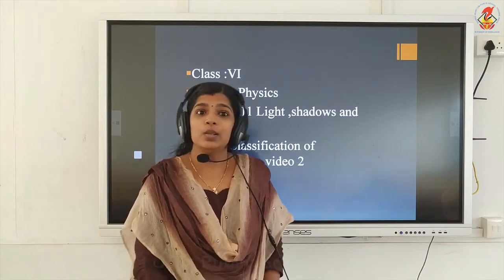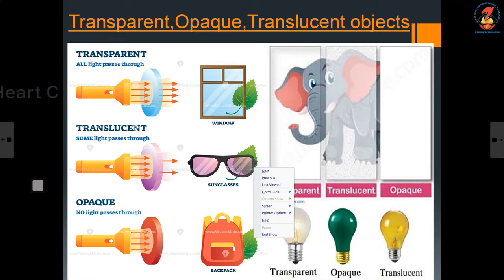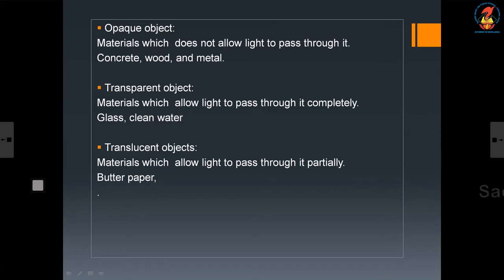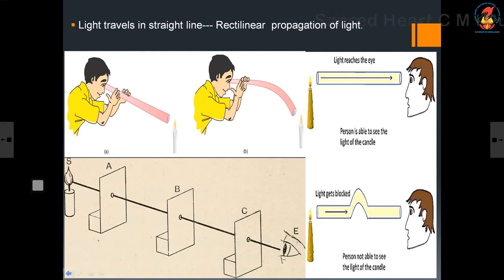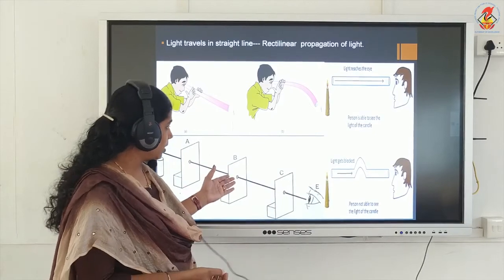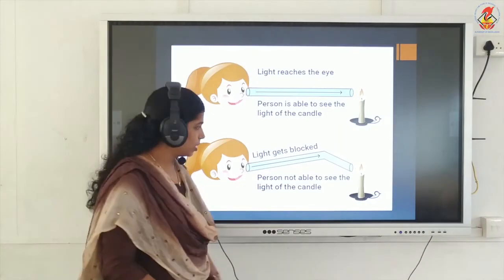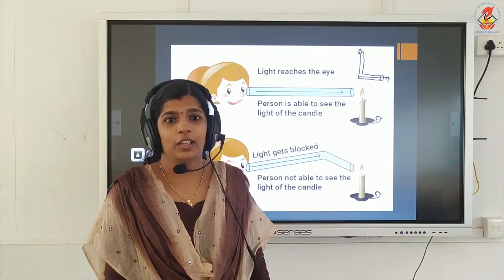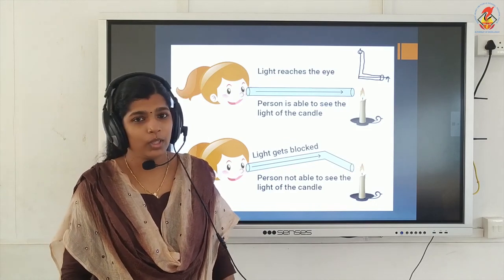Phy06 Chapter 11 Light, Shadow and Reflections Video 02 Opaque, Transparent, Translucent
Phy06 - Chapter 11 - Light - Video 02 - Opaque, Transparent, Translucent